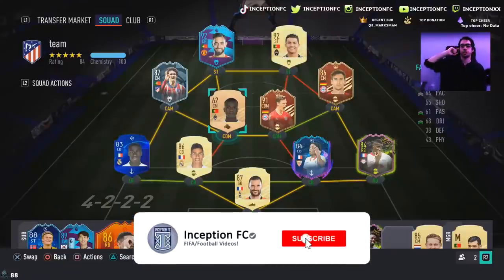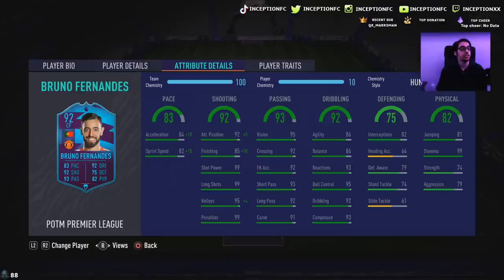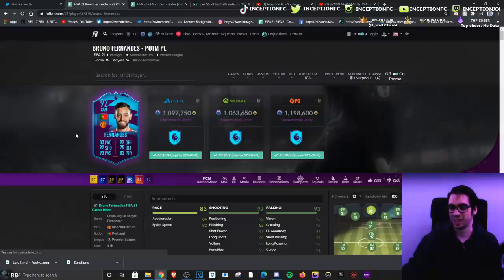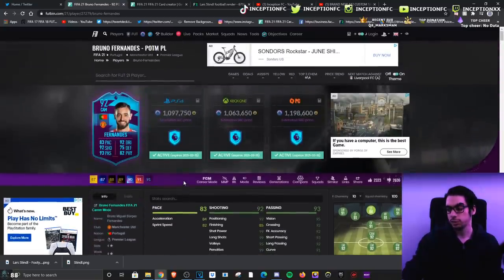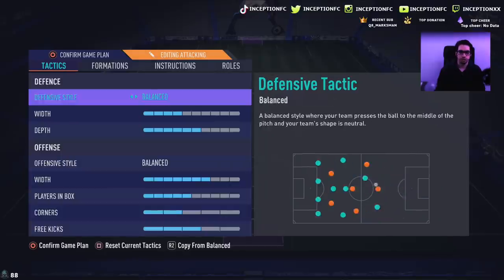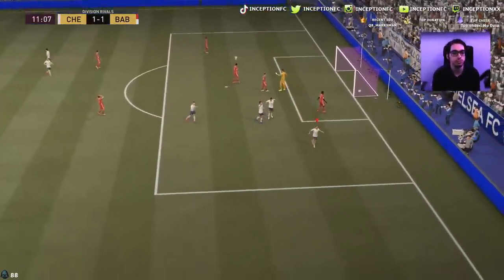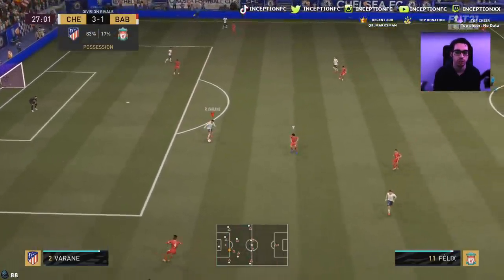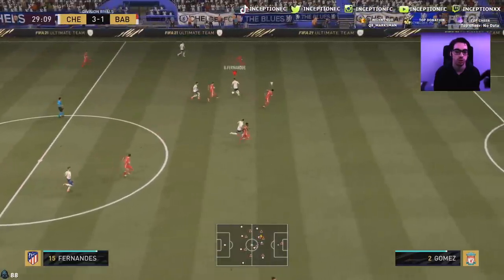92 PREMIER LEAGUE PLAYER OF THE MONTH FERNANDES PLAYER REVIEW POTM FERNANDES - FIFA 21 ULTIMATE TEAM